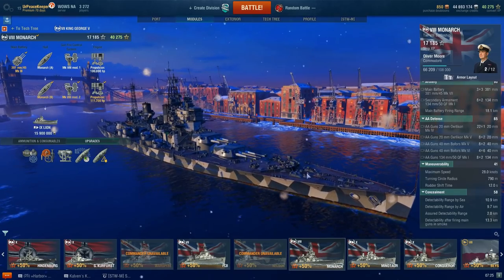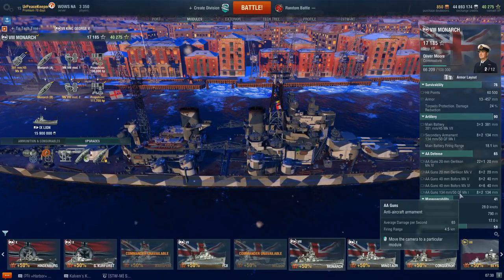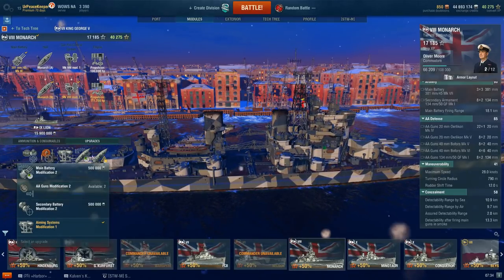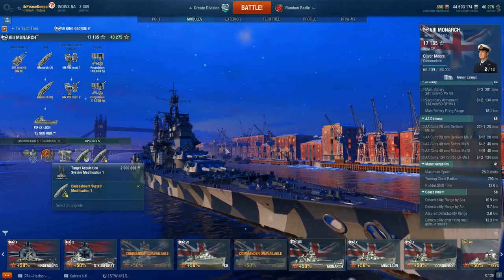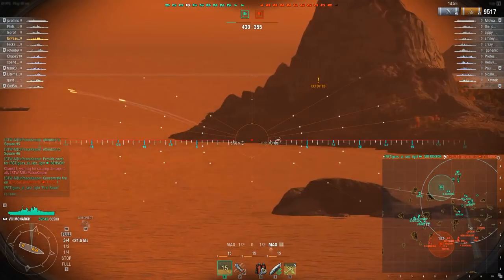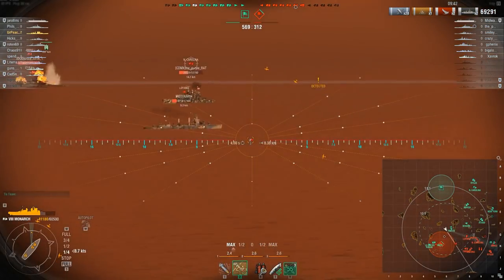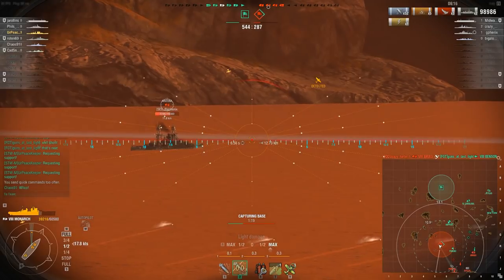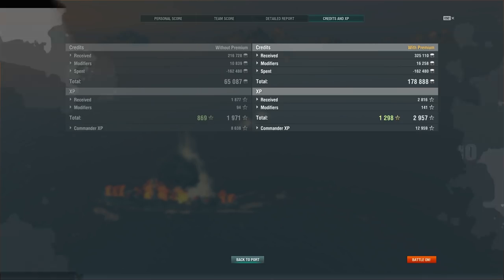How To Play HMS Monarch In World Of Warships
Table of Contents (Click to Skip):
--Will Fix Later--

The Monarch is what the King George V would have been had naval treaties not put a premium on ship displacement.  The only differences between the two ships in game is concealment (thanks to the T8 concealment module), AA (thanks to Bofors instead of pompoms) and the 15" guns.  Frankly... the upgrades aren't worth the time.  This ship is at best a sidegrade from KGV, if not a downgrade.  I do NOT care for this ship and am glad to be rid of it for other ships!  It's most  redeeming quality is the concealment range being a rather amazing 10.9km... the downside is the guns don't allow you to effectively engage beyond that range and the ship just gets decimated at that range without good support.